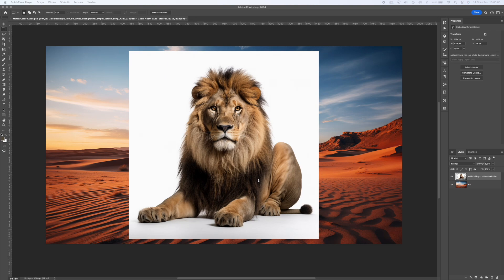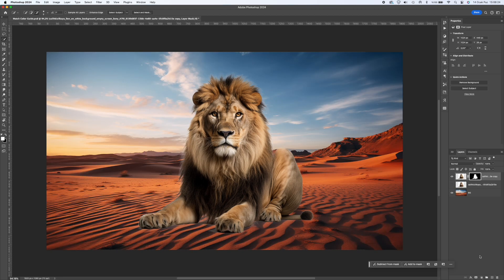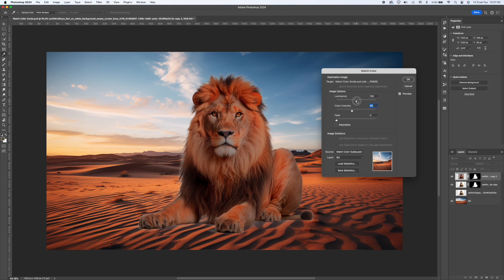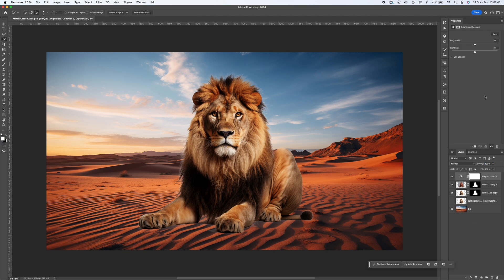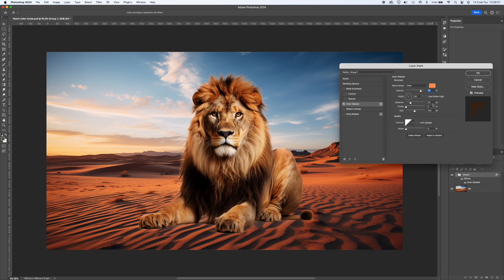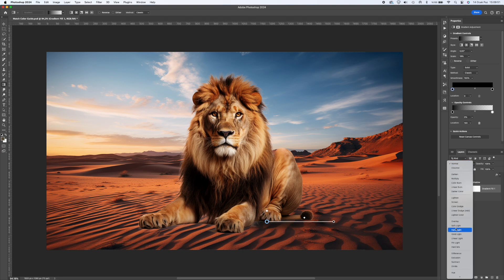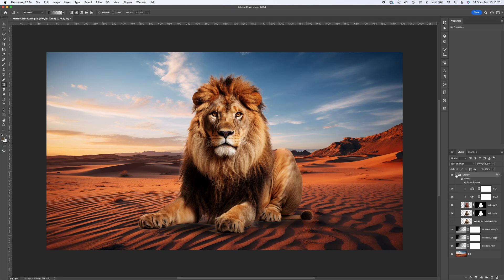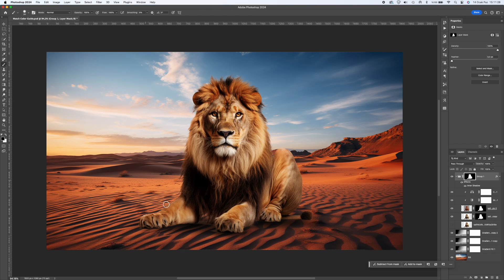Photoshop Match Color Guide: Adding Professional Touches to Your Designs!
Hello, friends! In this tutorial video, you'll learn step-by-step techniques for color matching using Photoshop. Watch to add professional and harmonious color palettes to your designs. Discover the intricacies of color matching and elevate your projects to the next level.

🎨 Video Content:
Color matching tools in Photoshop
Editing transitions and tones
Practical application examples

🚀 What this tutorial will bring to you:
By watching this video, you'll enhance your knowledge and skills in color matching, adding an aesthetic touch to your designs.